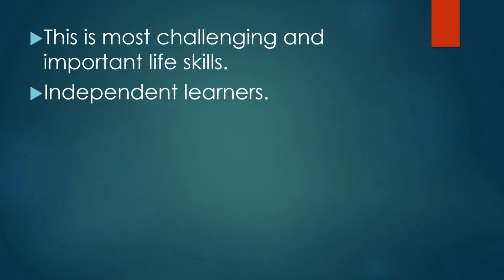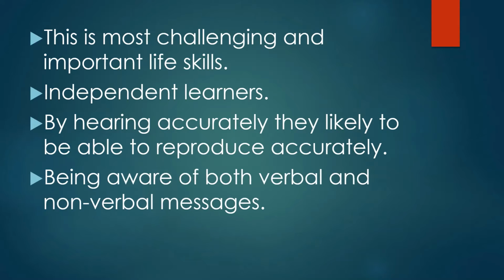Language Skills(part 1) - Listening Skills